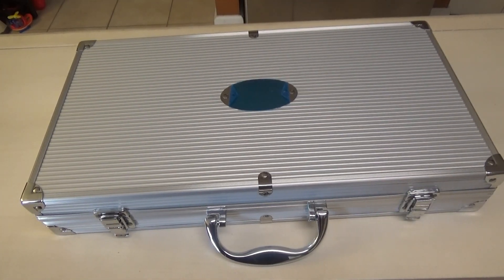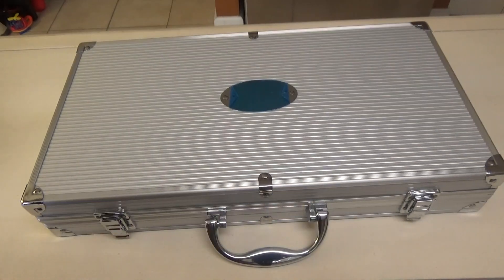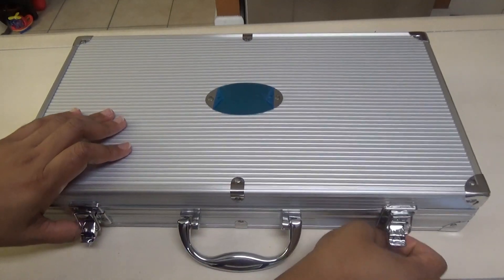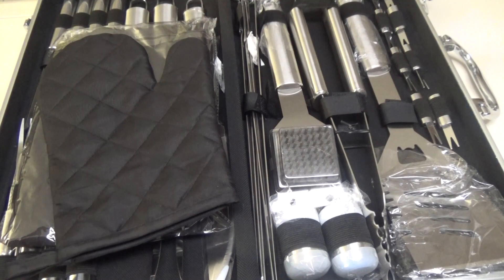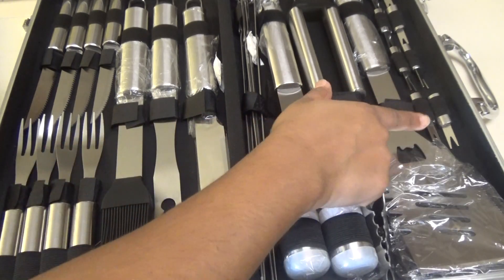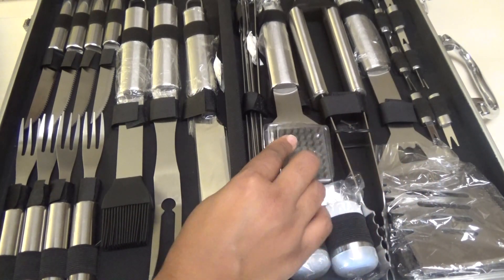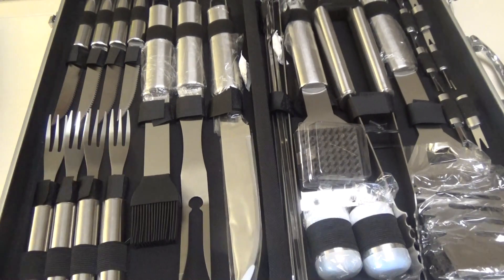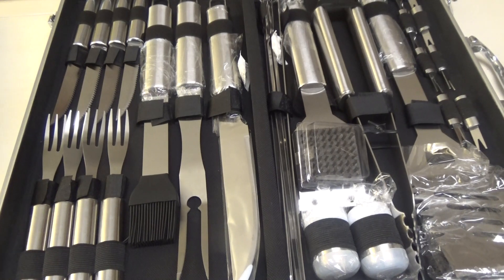Using the Monbix BBQ Set